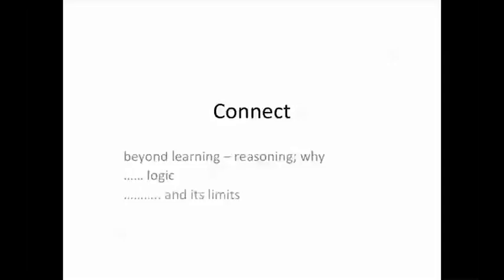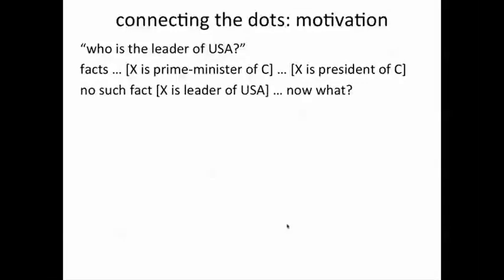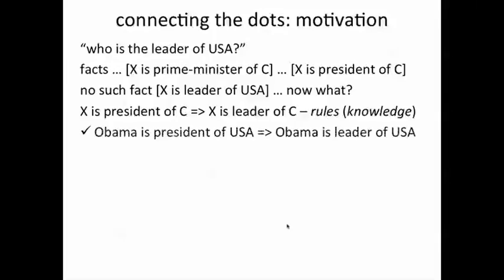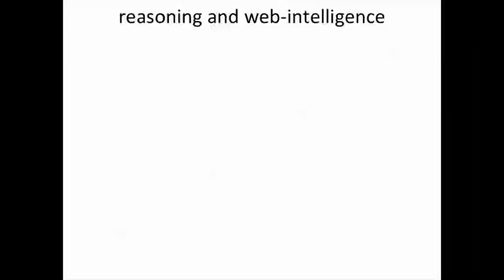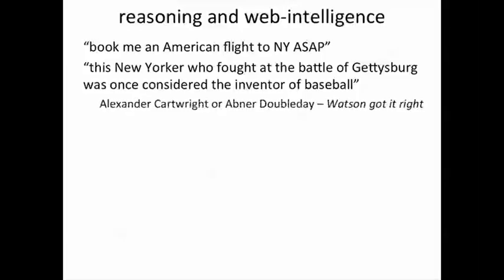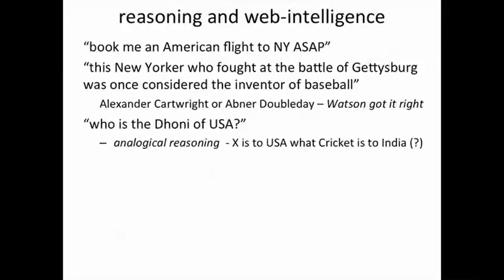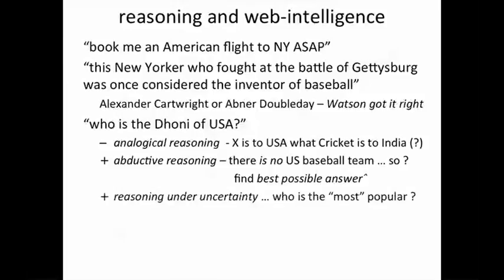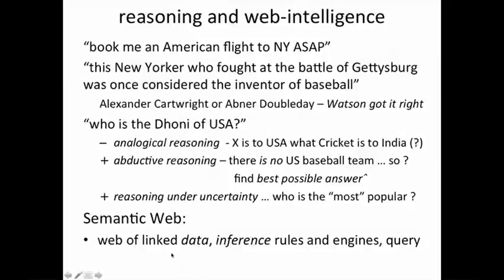9 1 6 1 Preamble 9 07